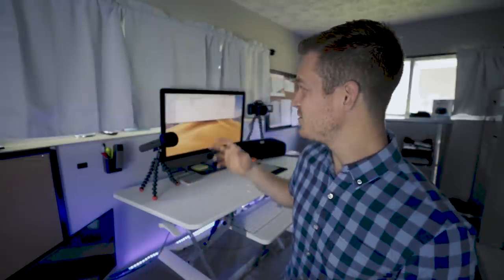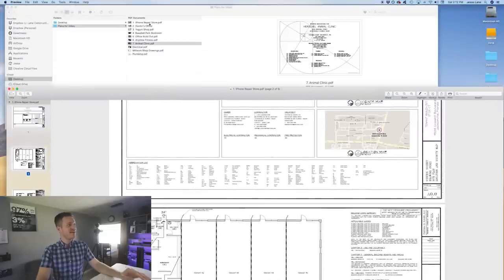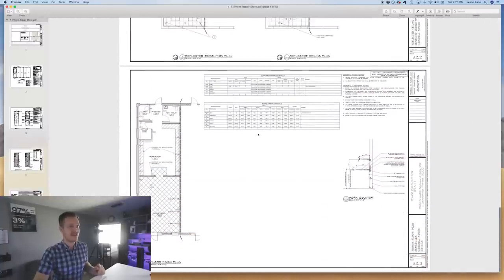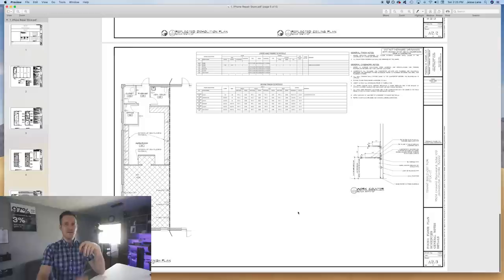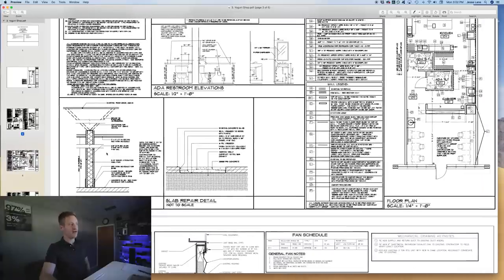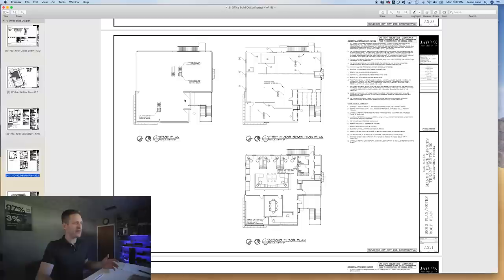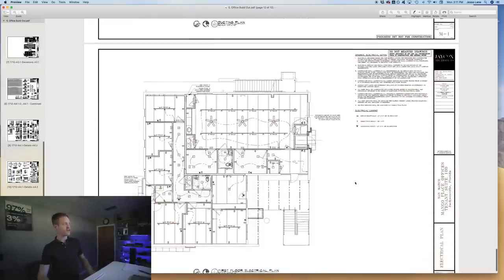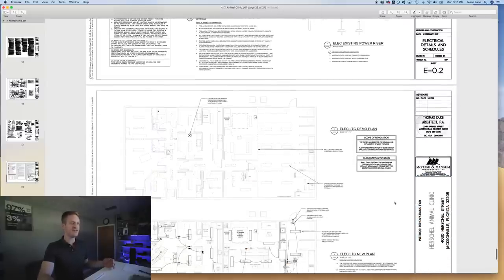How to Read Commercial Construction Plans: A Beginners Guide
Jesse Lane | How to read Commercial Construction Plans!! How to read plans for construction. How to read blueprints for construction.

► Add me on Facebook and LinkedIn - Jesse Lane